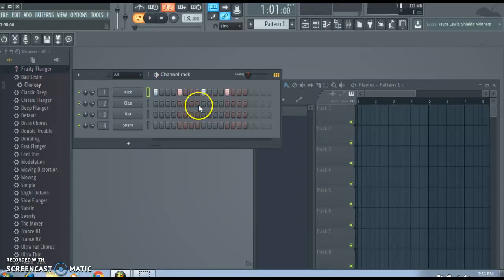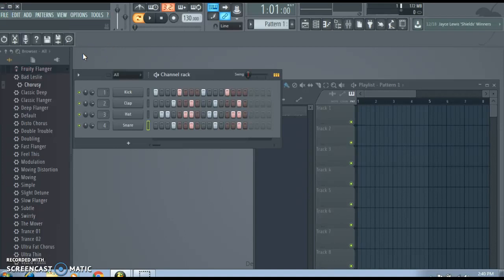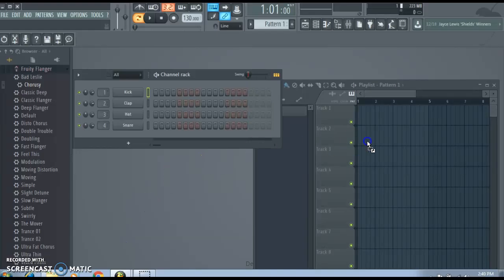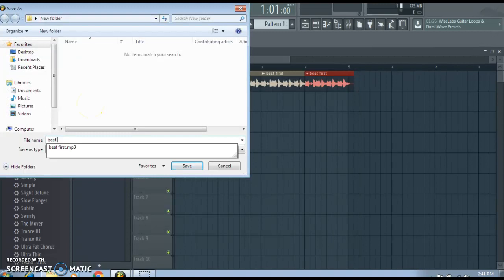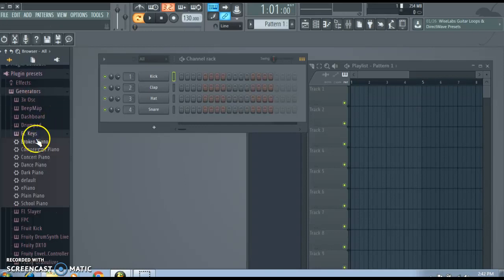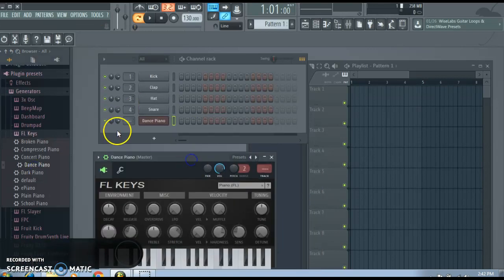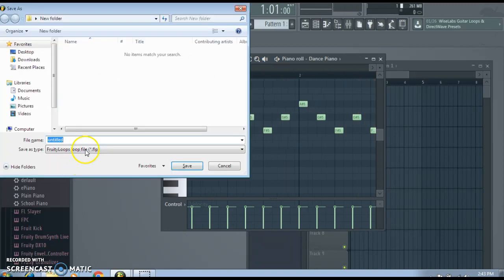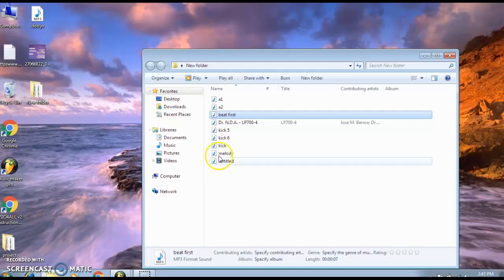fl studio for first time user